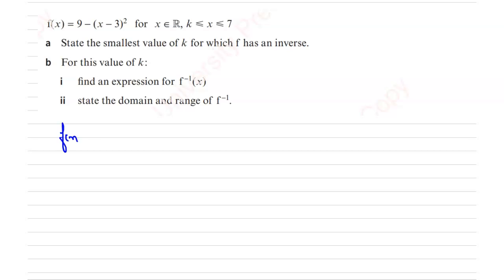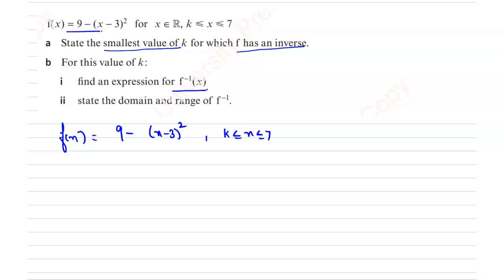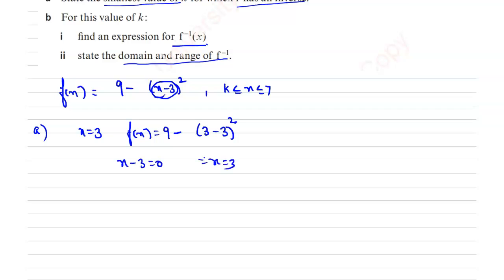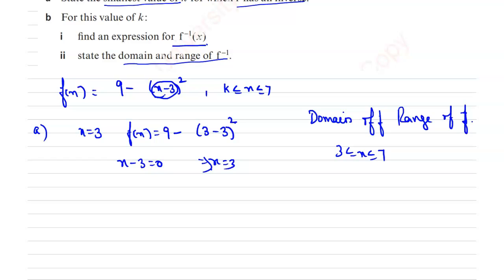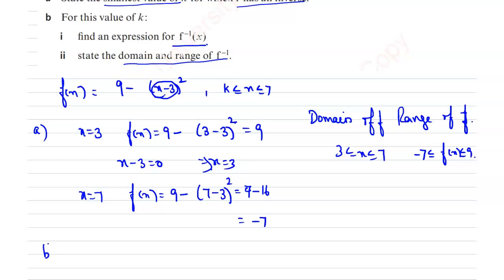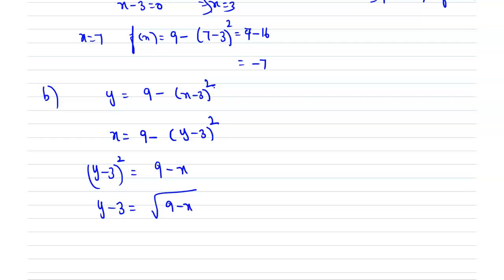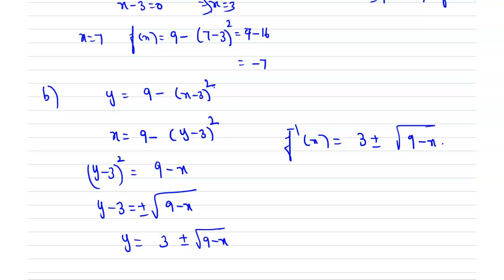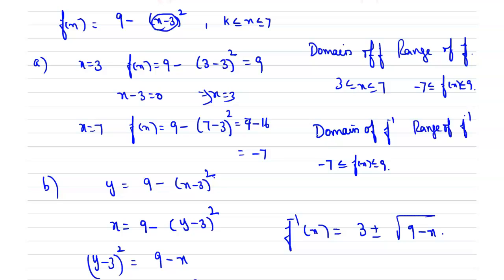Chapter 2 -Inverse functions-Exercise 2C(8)-State the smallest value of k for which f has an inverse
For this value of k:
i find an expression for f ( )
−1 x
ii state the domain and range of f
−1